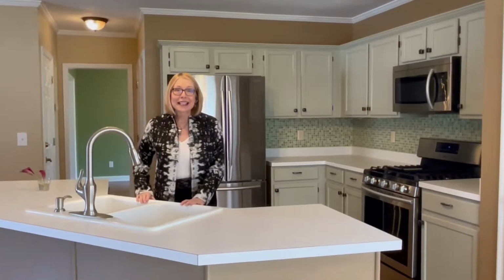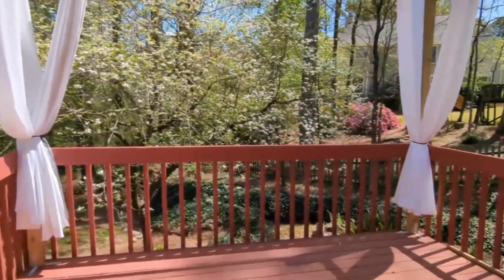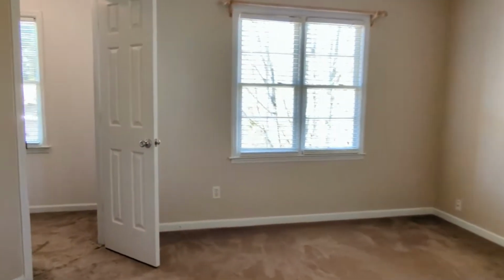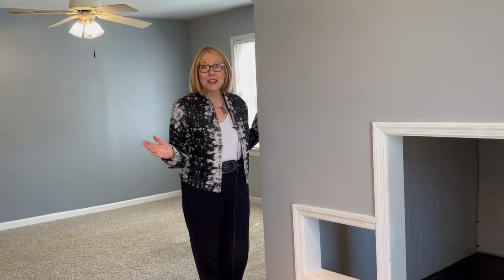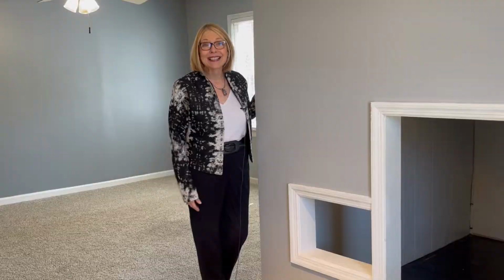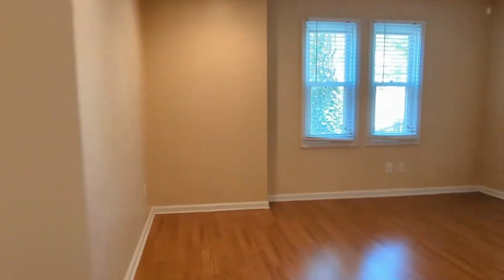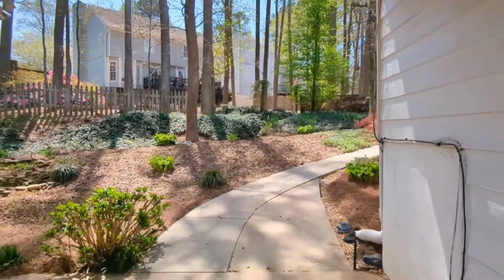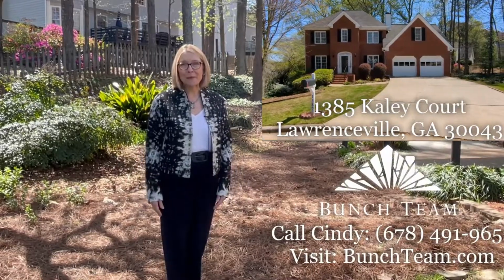Lawrenceville 5 Bedroom Home | 1385 Kaley Court, Lawrenceville GA 30043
Update: This home has sold. to find your next home!

Just Listed in Lawrenceville! 5 BR | 3.5 BA with a finished basement including complete 2nd kitchen and laundry.

Don't miss this well-maintained, brick-front home located in an award-winning Collins Hill school district! ❤️

Within the Bunch Team Realty Group, we are dedicated to earning a 5 star review from every client by providing a 5 star experience. We focus on anticipating challenges and exceeding expectations, so you don’t have to navigate the real estate market alone. Call our team today to let our innovative marketing plan, negotiating strategies, and over 20 years of experience help you make the best investment for your family.

The Bunch Team Realty Group strives to help every client by coaching them through the residential real estate market. We want to be your go-to for all your real estate needs now and in the future. It’s important to us for our clients to know that we are always there for them with professional advice, clear communication, and a strategy to achieve their goals.

Cindy Bunch, Realtor
Bunch Team Realty Group at Keller Williams Atlanta Partners

Referrals
Not in Georgia? Do you need an agent in your area or are you an agent looking to refer someone moving to north metro Atlanta in or near Gwinnett County, GA? Give me a call, happy to help!